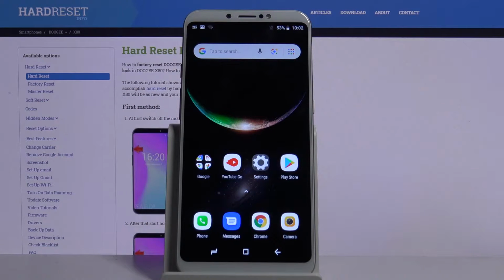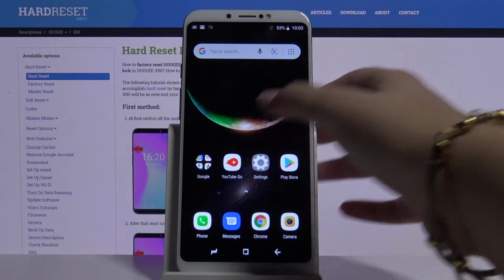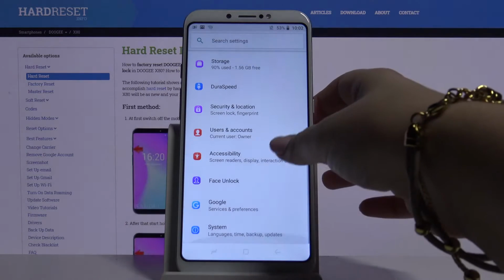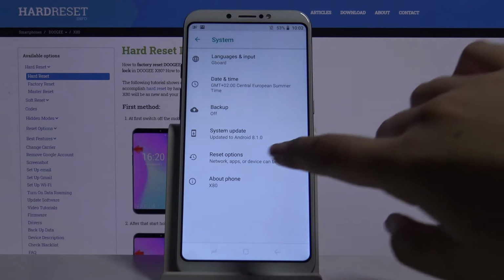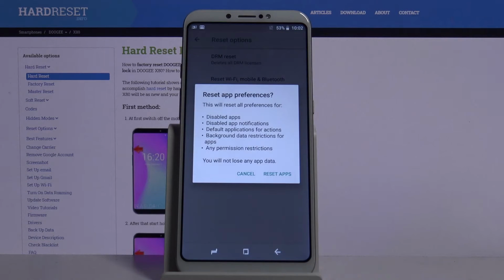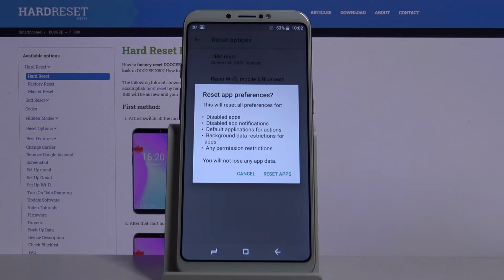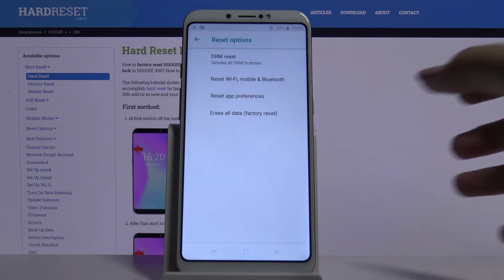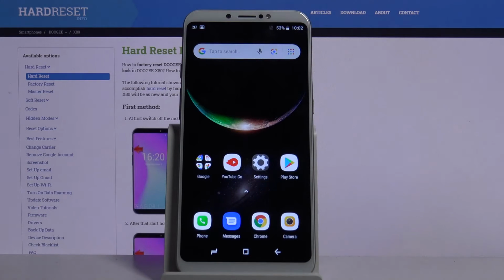How to Reset App Preferences in DOOGEE X80 – Restore App Preferences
Learn mode info about DOOGEE X80:
If you want to know how to reset app preferences, check the attached tutorial. Our specialist will show you how to reset all preferences for disabled apps and apps notifications, for default apps, background data restrictions for apps and permission restrictions. You will not lose any app data, so don't worry this process is completely safe.

How to reset app preferences on DOOGEE X80? How to delete app preferences in DOOGEE X80? How to reset app in DOOGEE X80? How to restore default app preferences in DOOGEE X80? How to restore app settings in DOOGEE X80?